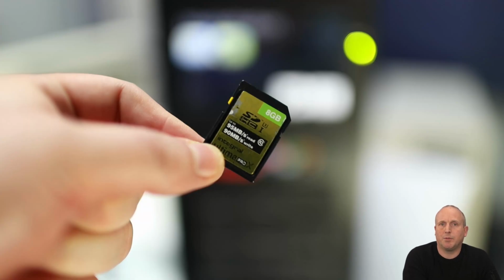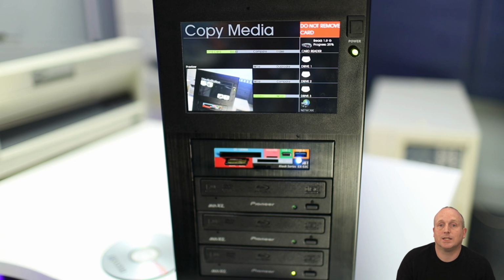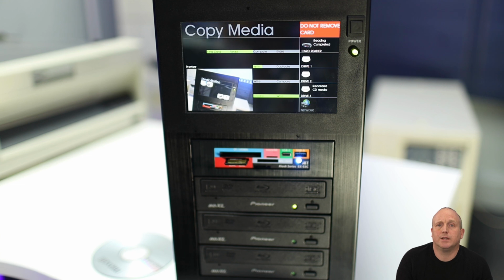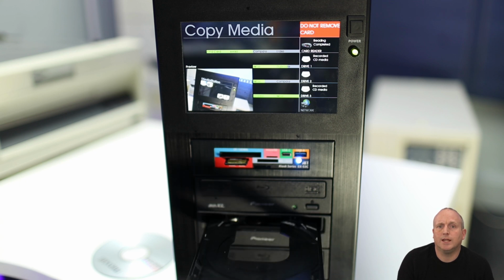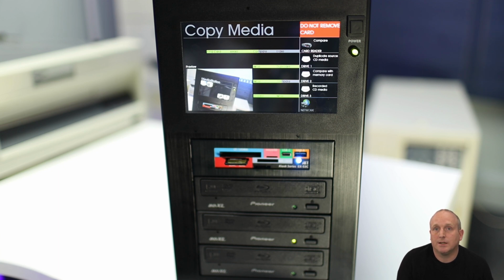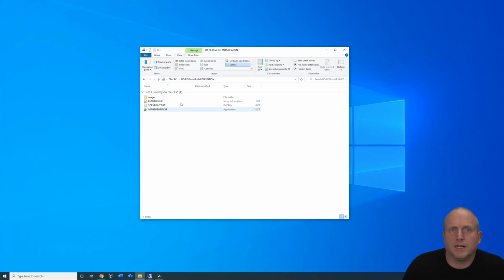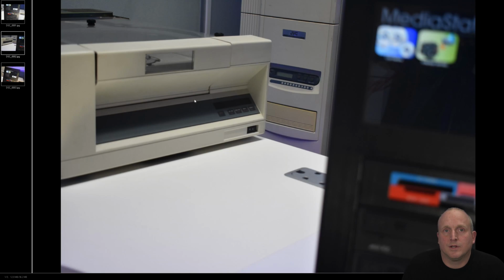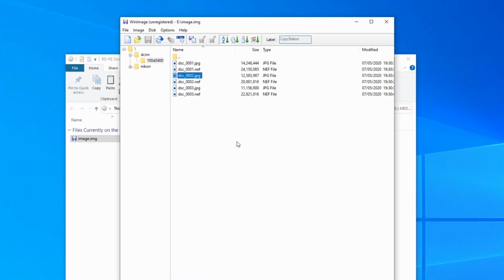MediaStation forensic flash memory card transfer to Optical Disc Demo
Demonstration of MediaStation transferring SD card to an optical disc.